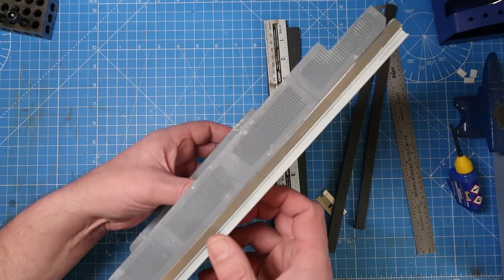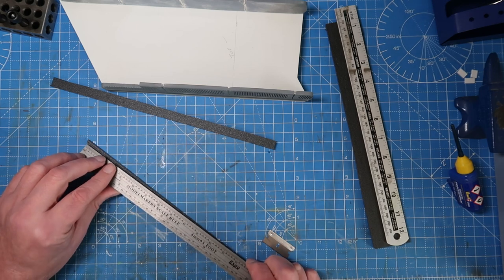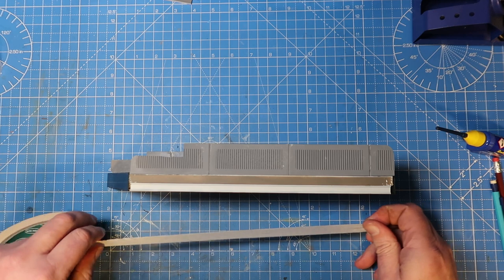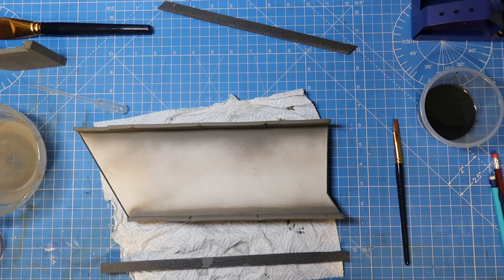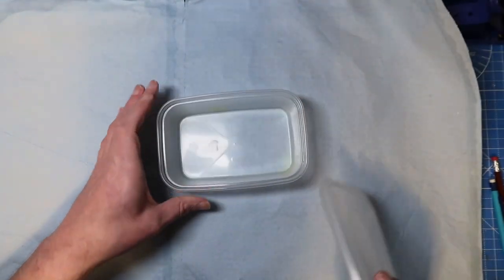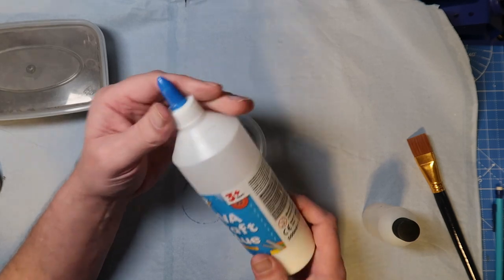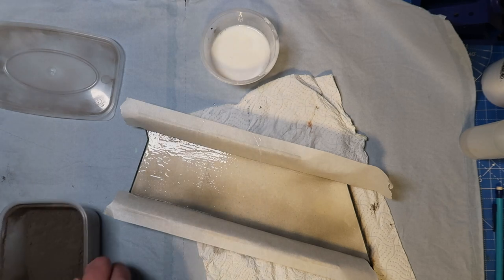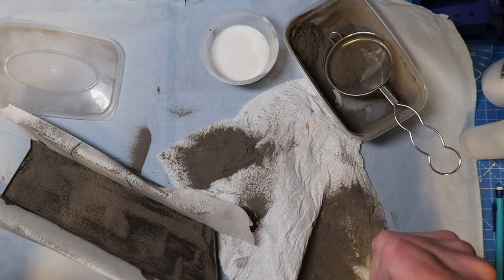Scratch Build Bridge #7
Scratch Build bridge using Fusion 360 Cricut resin and filament 3d printers